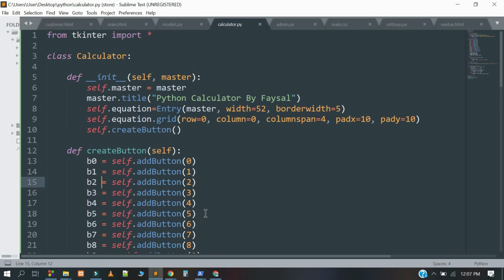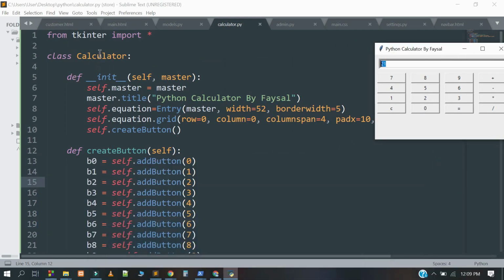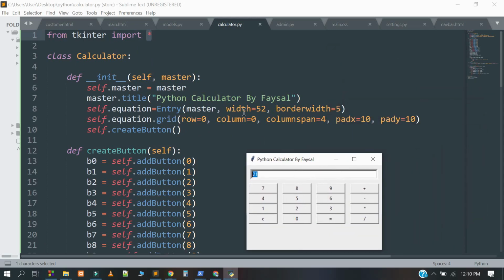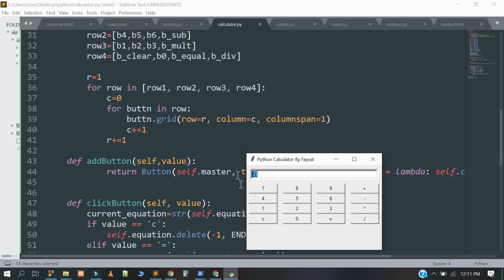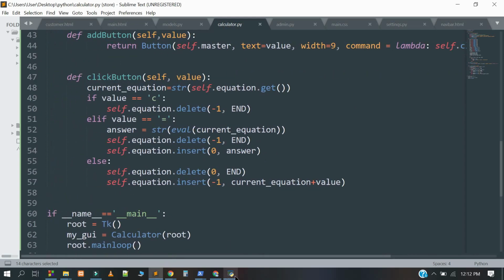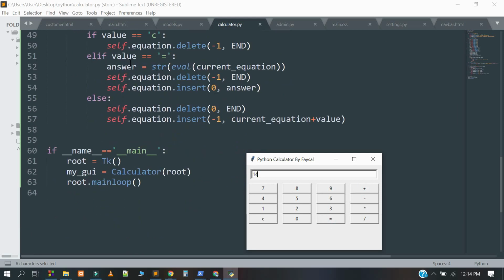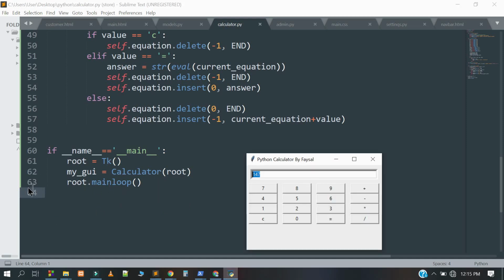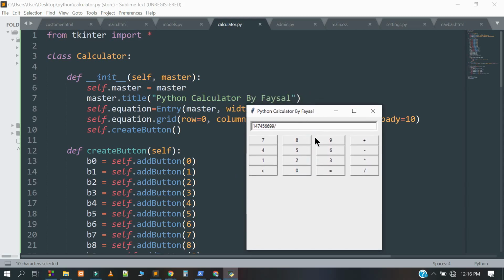Create Calculator with GUI by Python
In this video you will learn how to create a  calculator in python with GUI  by using tkinter.